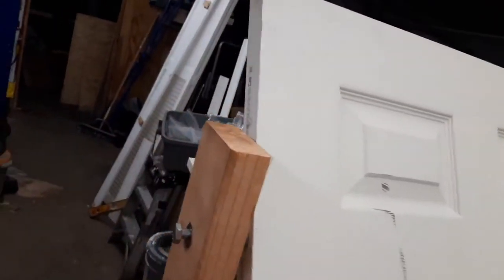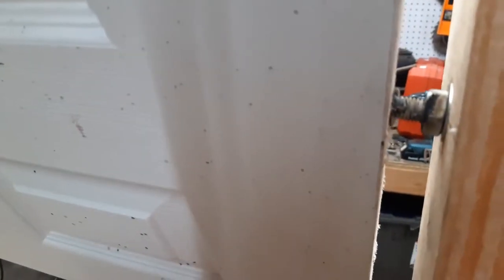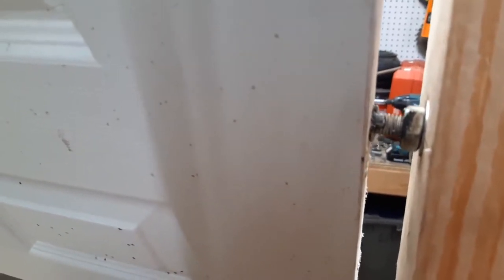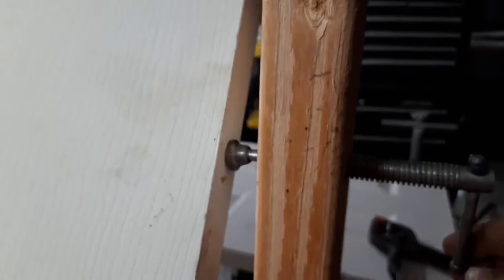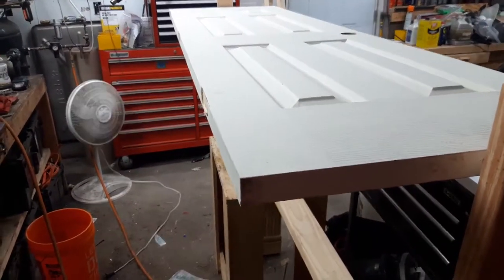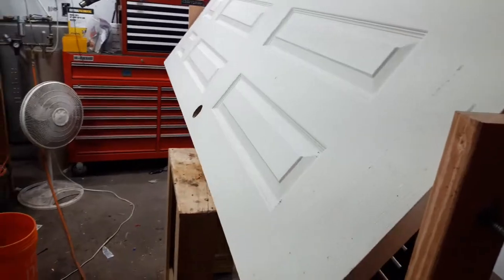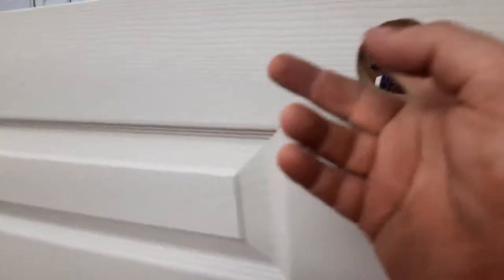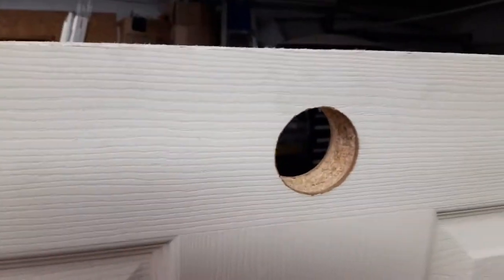Spray painting a bunch of doors part 1 of 2. Rotisserie Method.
I made a rotisserie so I can paint all six sides of these doors without stopping to wait for one side to dry.